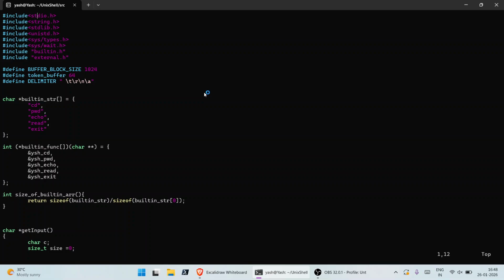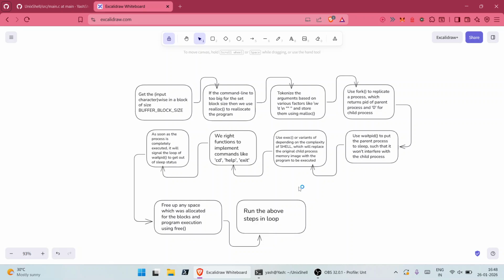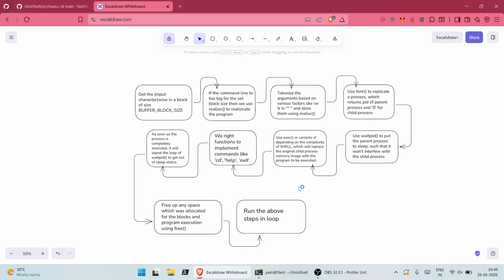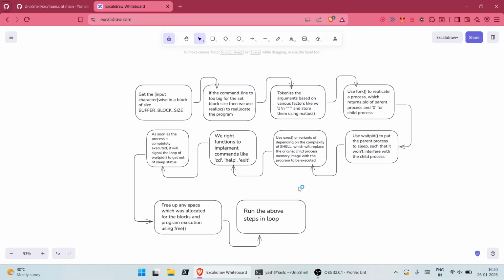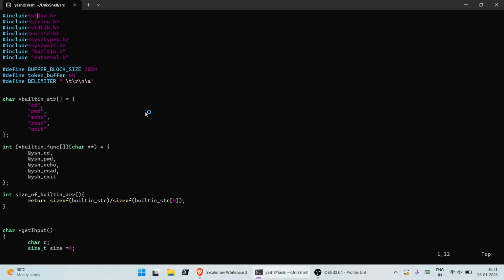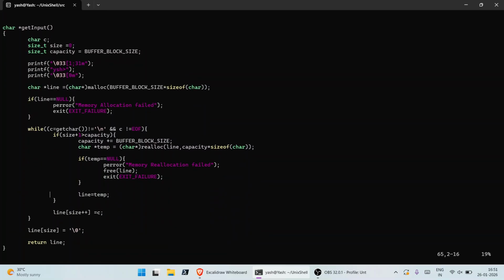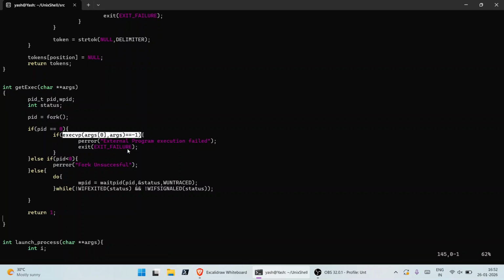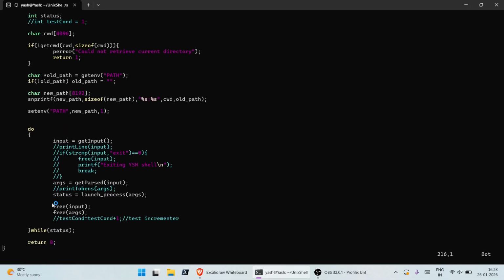Major Steps to program a Custom Unix Shell in C.